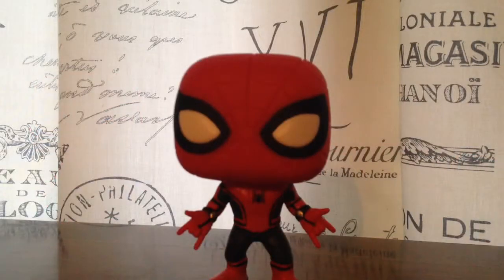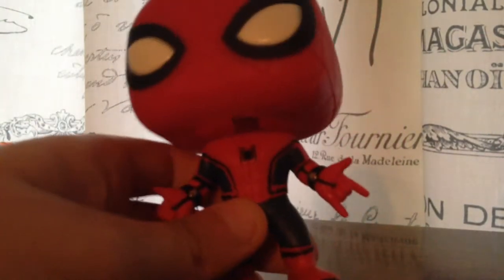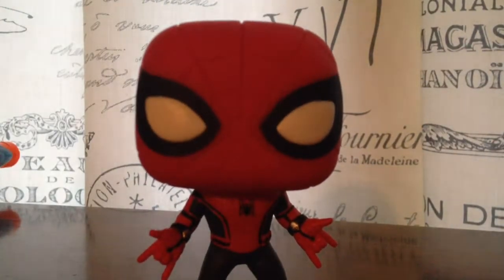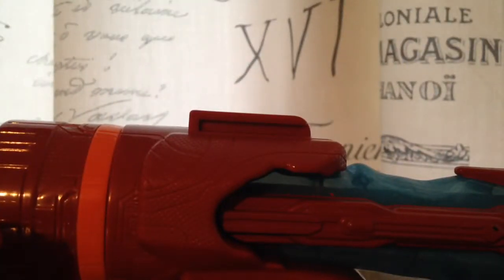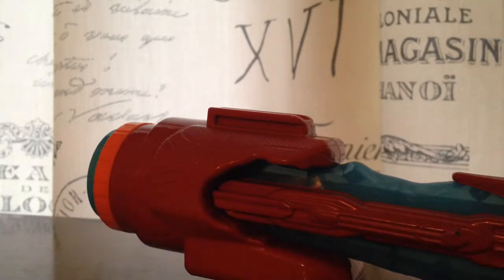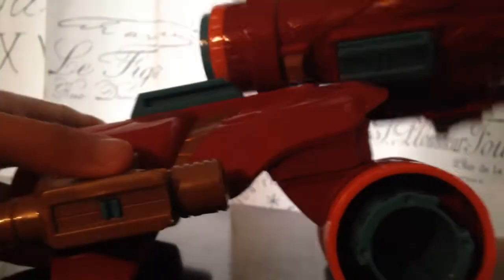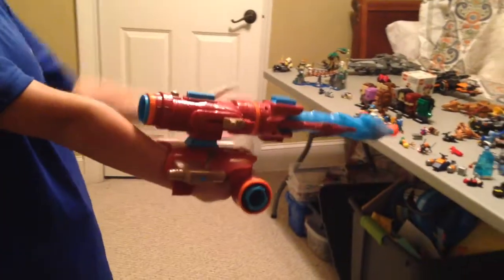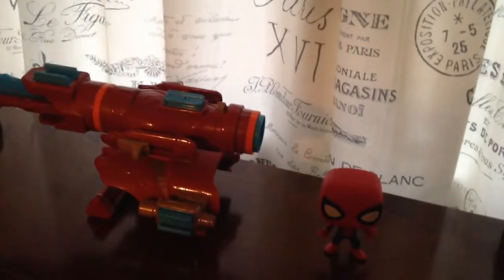My Movie 2